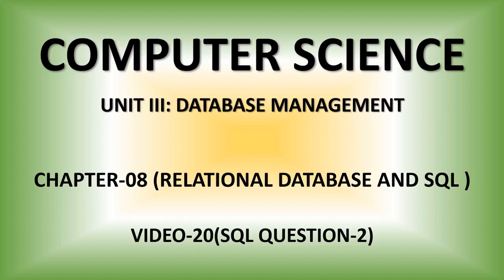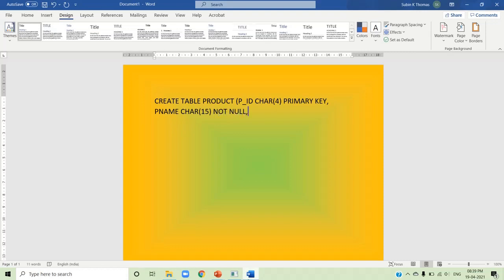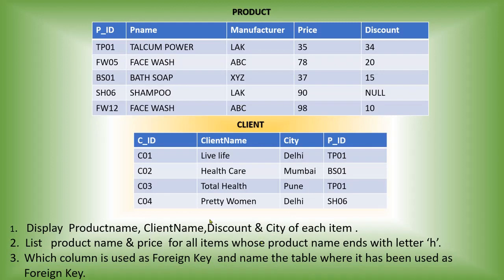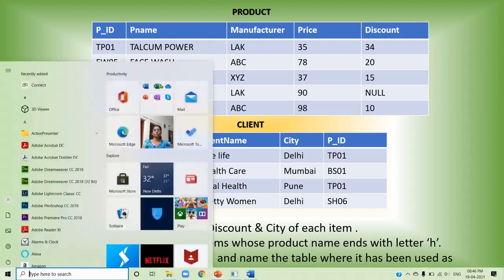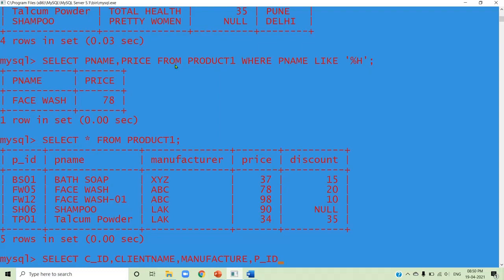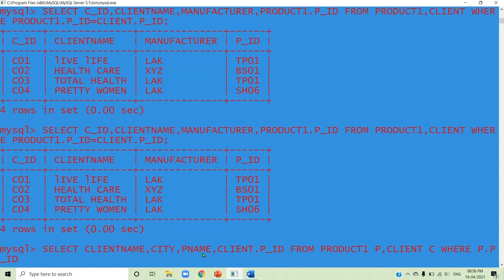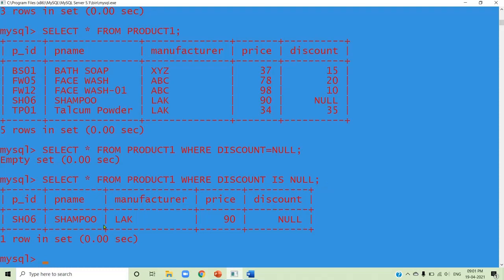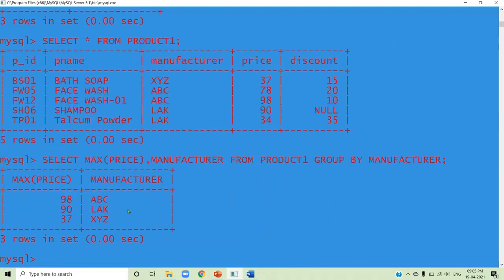CS 12 RELATIONAL DATABASE & SQL VIDEO 20 SQL QUESTIONS 2